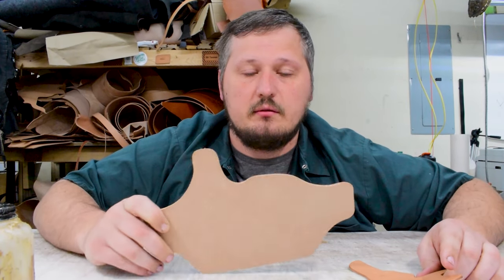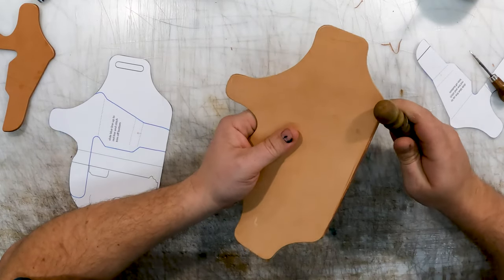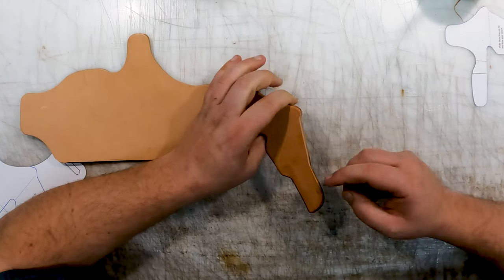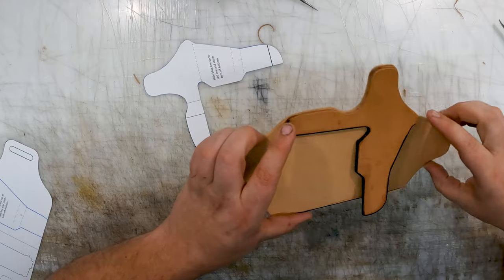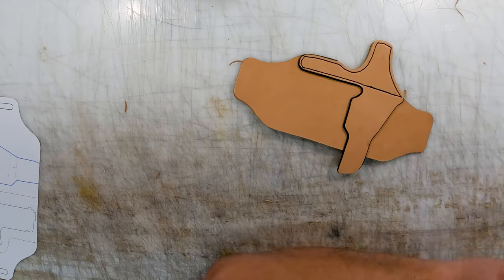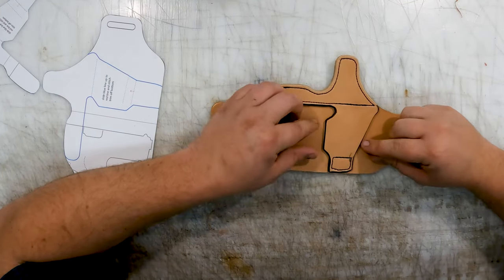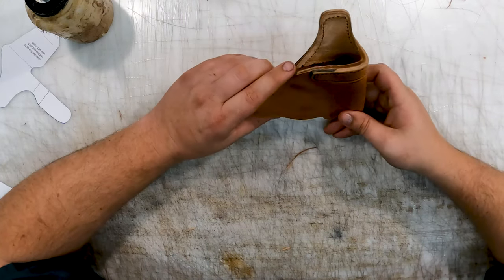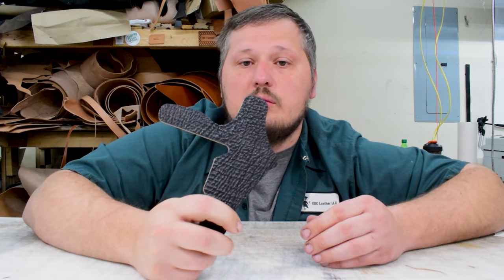EDC Leather 752 Venger Click n Ship Leather Holster Assembly Tutorial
In today's video, we are showing off our upcoming click-n-ship product:  The Avenger.  We really like having these in the shop because you can have a bunch on hand and build them for the model you need when you need it.  Hope you guys enjoy and this will be on the website soon!

Cutting Board
12x12 6oz. Leather Panel
Angelus Light Brown Dye
Olfa Knife
Olfa Black Blades
Scratch Awl
Masters Contact Cement
Stitching Thread
Stitching Needles
Belt Sander
Drill Press
Sanding drum
Edge Beveler
Large Acrylic Dye Pens
Copic Wide Dye Pen
Carnauba Creme